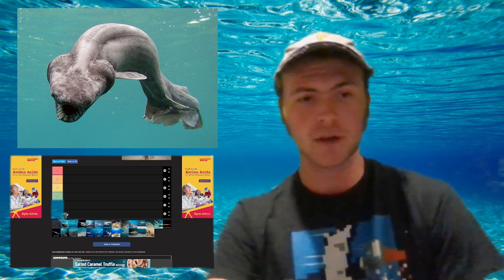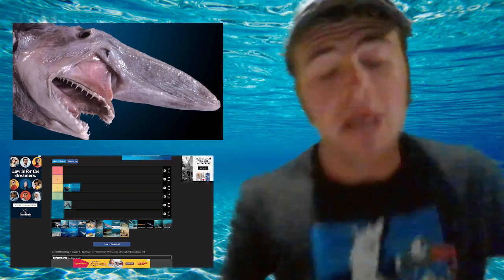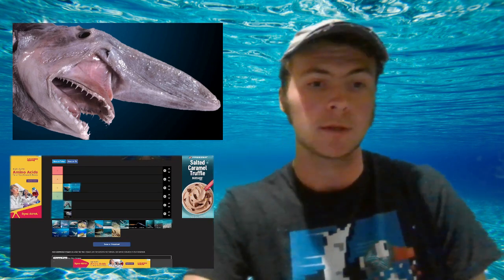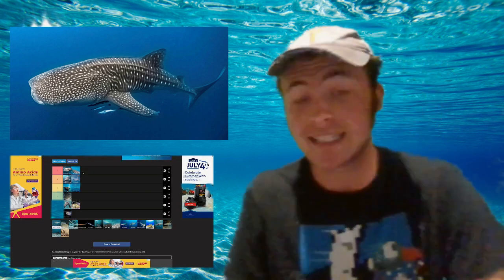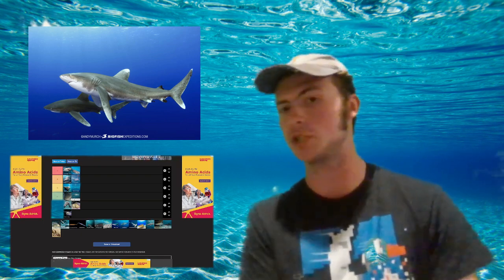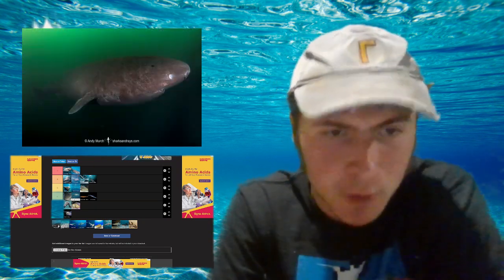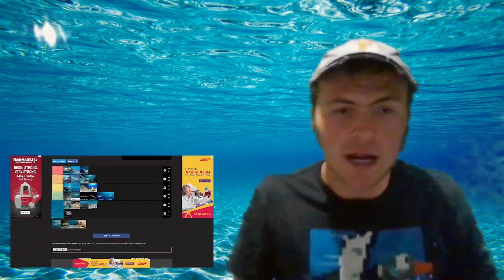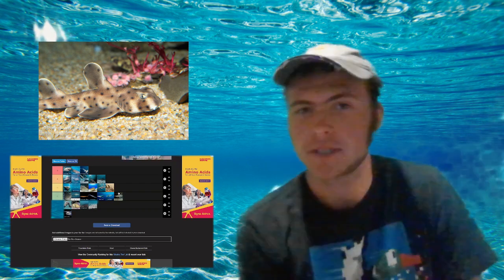Shark Tier List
Today I'll be ranking various sharks on a tier list for Shark Week